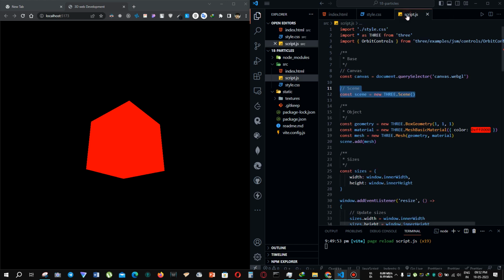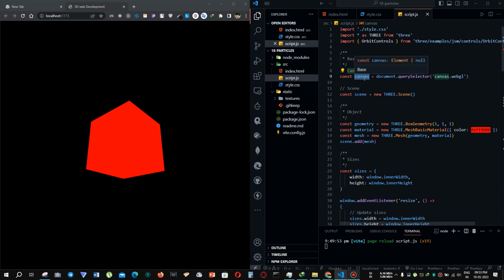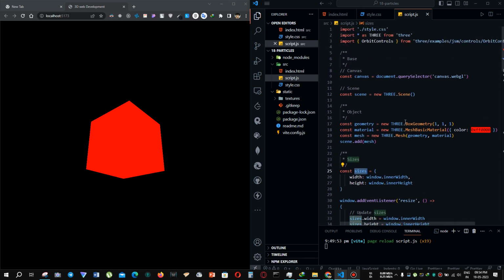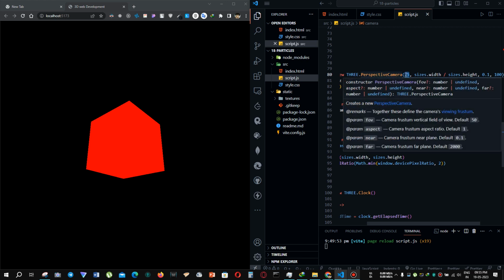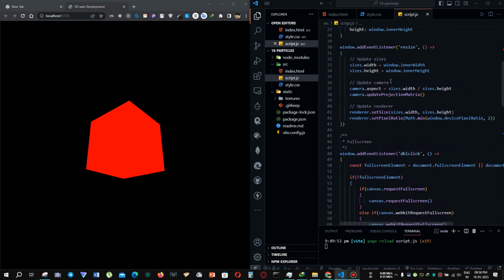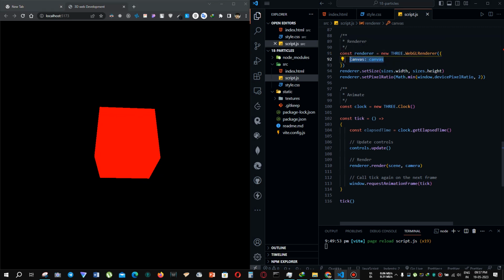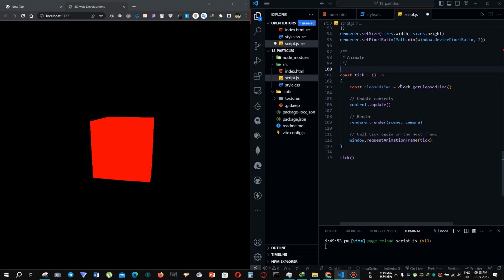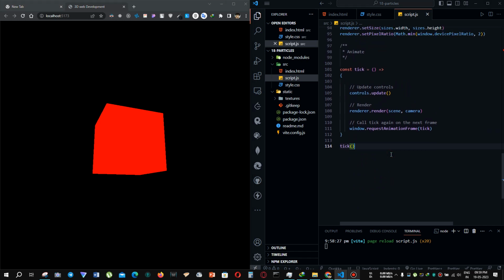Three js - 3D web development - [code speedrun] - [ updated 2023 ] - [No more module error]